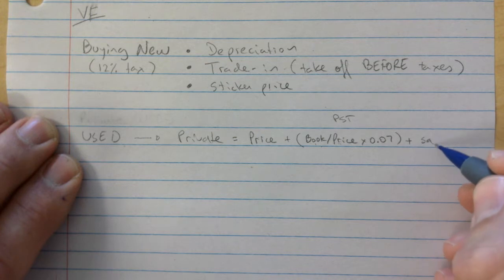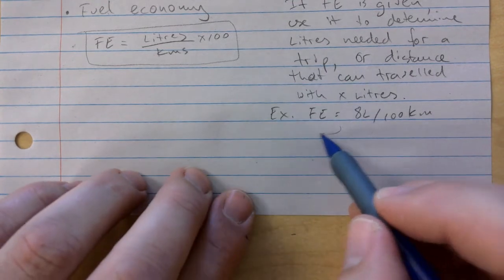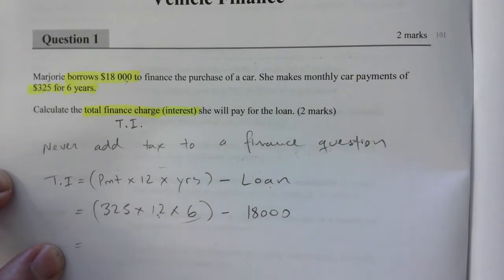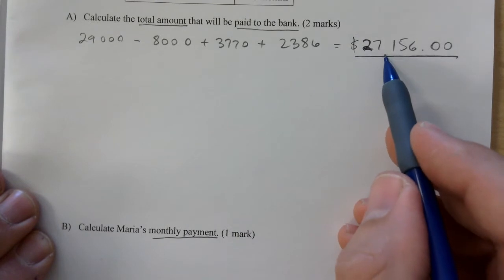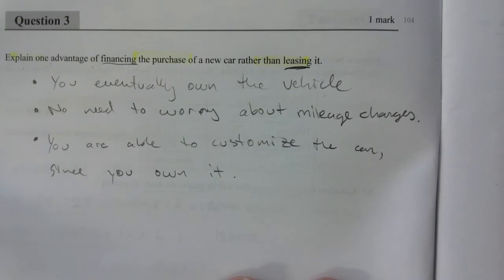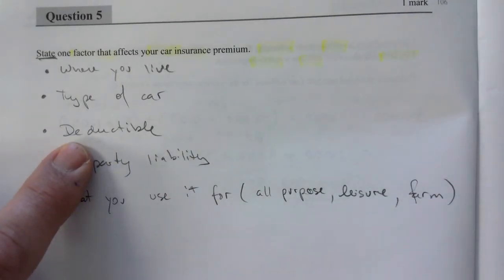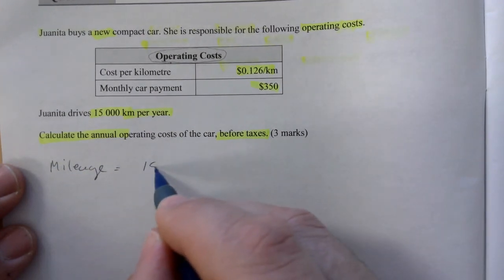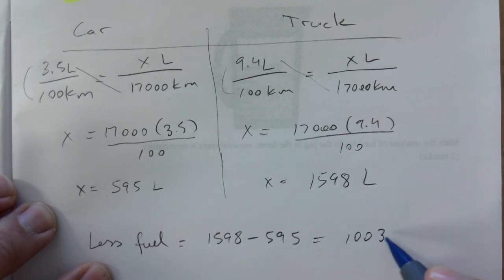ESMR4S Cume 1 Review (June 2019 Exam)